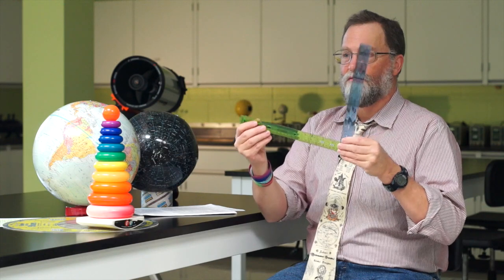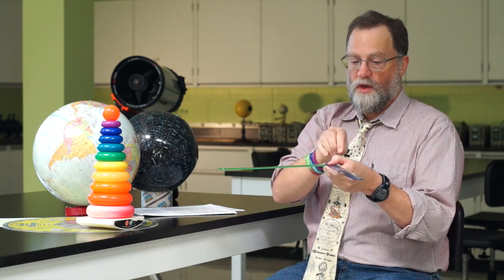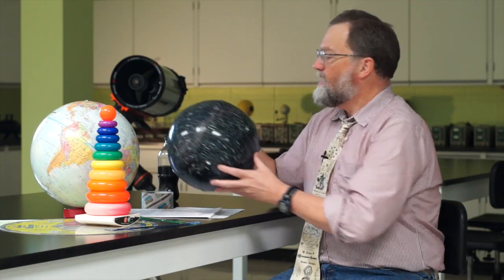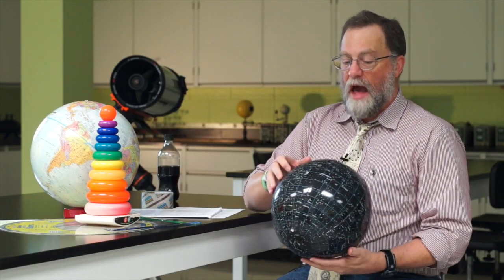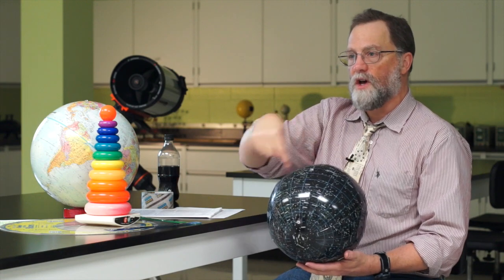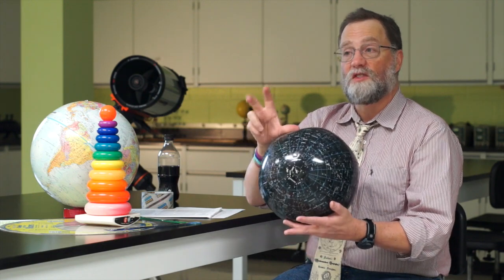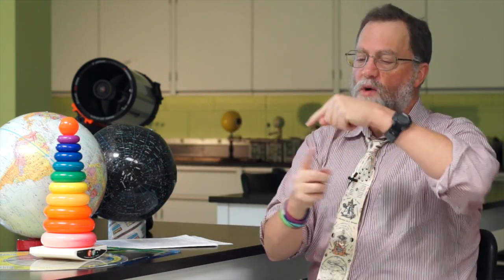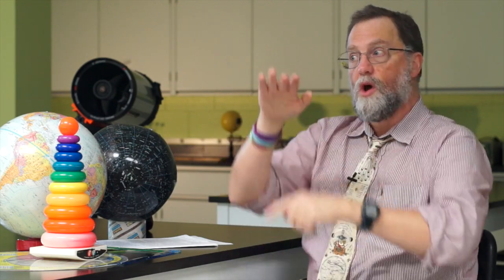Dr. Schneider Explains Recent Gravitational Waves Discovery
Associate Professor of Physics Scott Schneider discusses the importance of the recent gravitational waves discovery to Lawrence Tech's Director of Media Relations and News Bureau Managing Editor Matt Roush.
For those who really want to get their science geek on, Dr. Schneider has put together some helpful links regarding the discovery